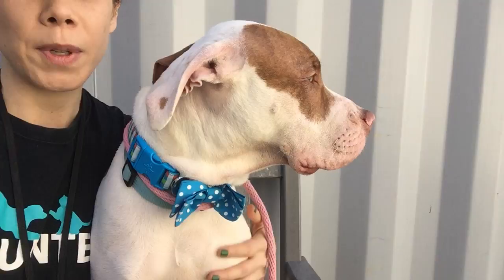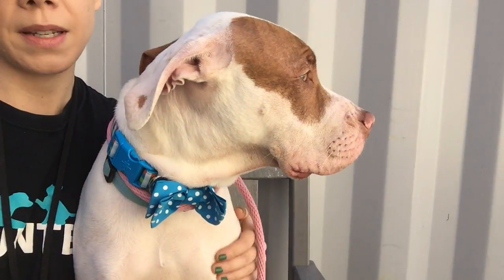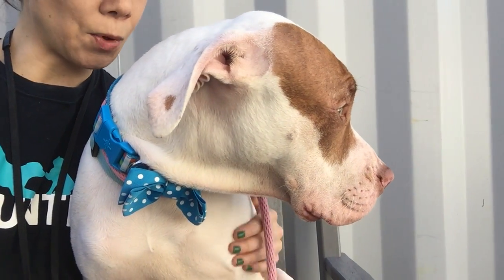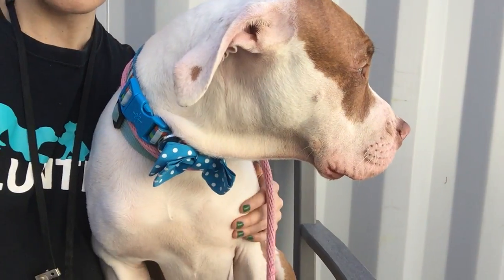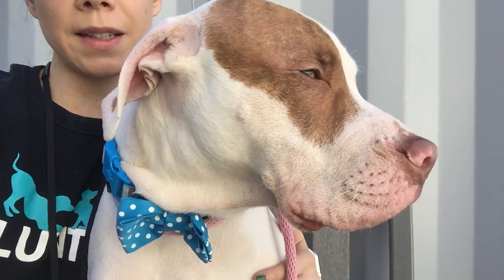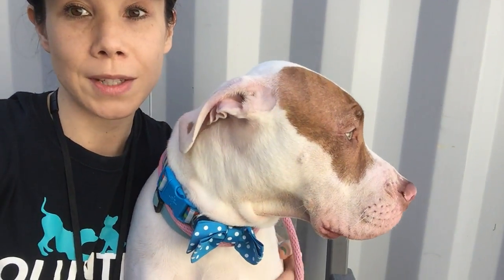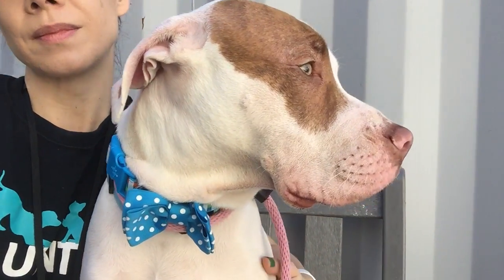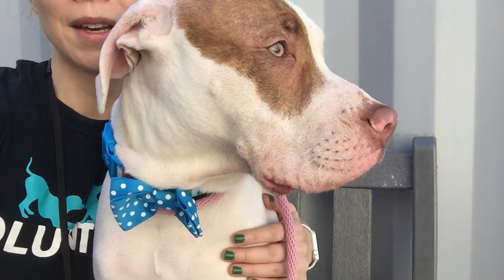LYON A1090673 - Placed with a New Hope Partner!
Age: reported 8m

Lyon was reported to be friendly around strangers. He lived with two young children under the age of seven while he was with his previous owner. Client reported that he allowed the kids to jump on him and pull his ears and would respond gently and playfully. Lyon did not live with other animals during this time.

Client reported that Lyon was house trained. They did not know how he reacted if food or toys were taken away, or during baths. Lyon was described as friendly and playful. He had been eating dry food for the past several days.

During intake, Lyon had his tail between his legs and stared at counselor with short lip. He would not follow counselor on leash. He tried to back as far away from counselor as possible to hide. Before owners had left, he had been hiding behind them. Stiff body, tail between legs, ears back, short lip. After awhile of being in counselor's office, he would stand closer to counselor without backing away. Counselor was unable to collar- he would back away with ears back and short lip when counselor would get that close.

PLAYGROUP: 09/22/16
When introduced off leash to another dog in the care center, Lyon displays a nervous body upon initial greeting.  He opens up a bit once given time to acclimate in the yard, he approaches and briefly sniffs when the greeter dog is turned away.  His previous owner cites "Lyon did not live with other animals ".  So in home behavior with dogs is unknown.  The behavior team feels that Lyon should require in-depth consultation on the behaviors observed in our care center and slow introduction with any resident dogs in a future home.